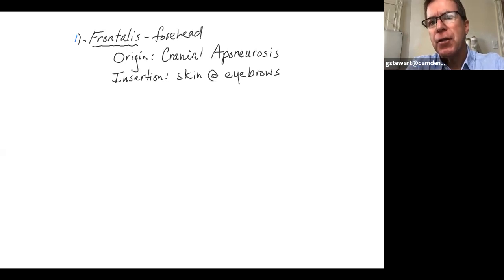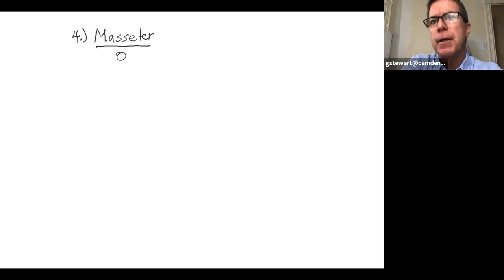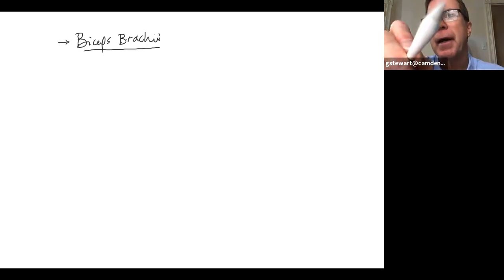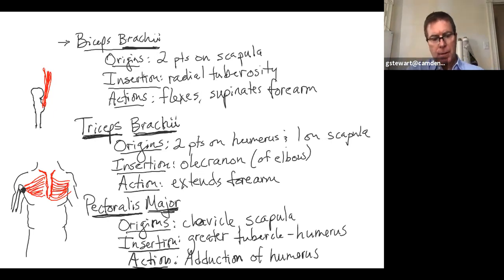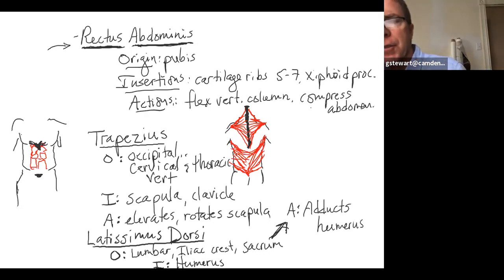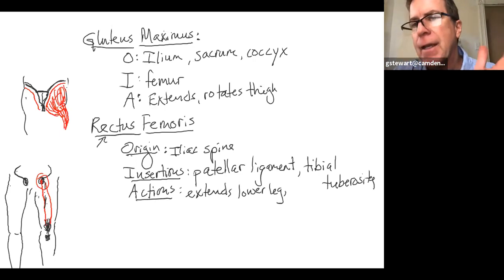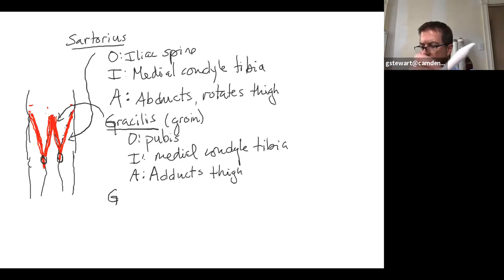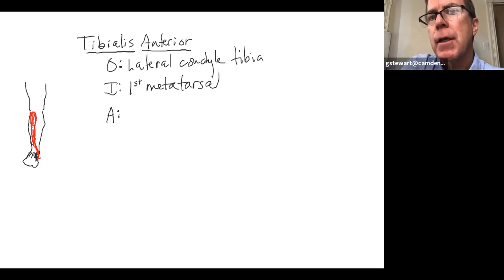A&P Lecture: Muscular System & Muscles Part 2